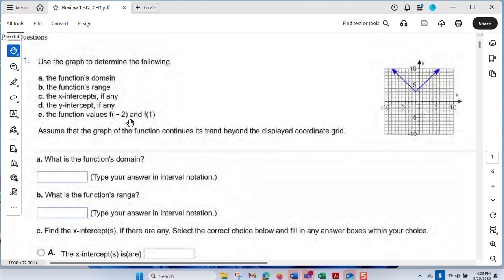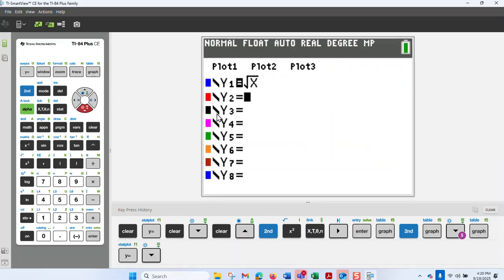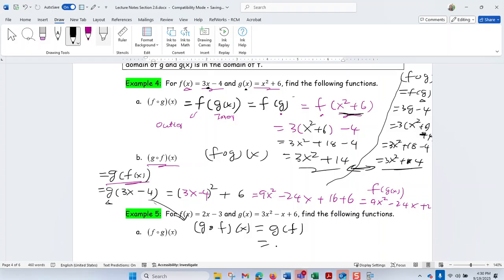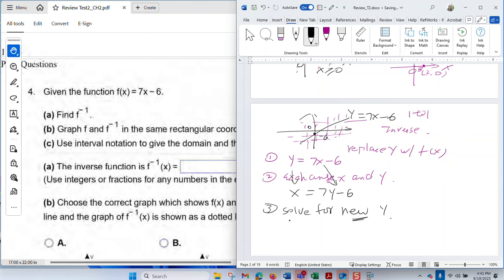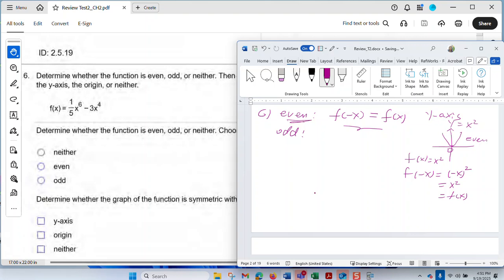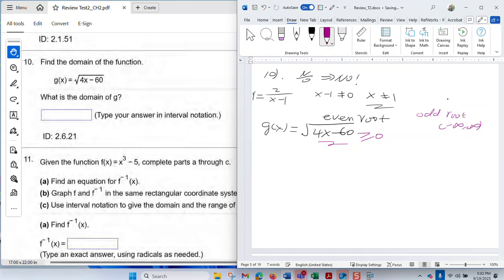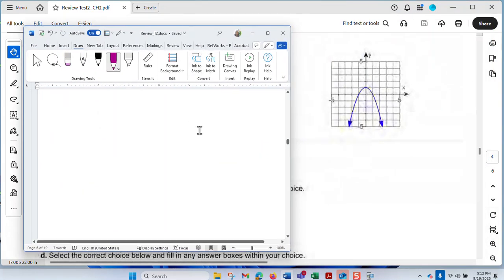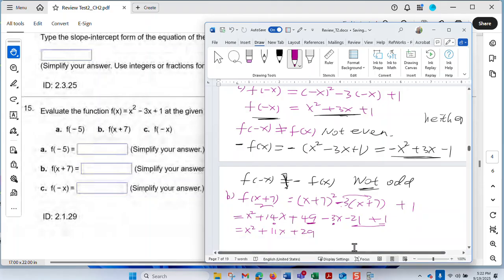TC_1314 Test2 Review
1314_Test2_Review_TC_FA25